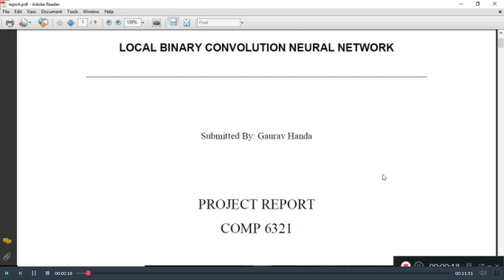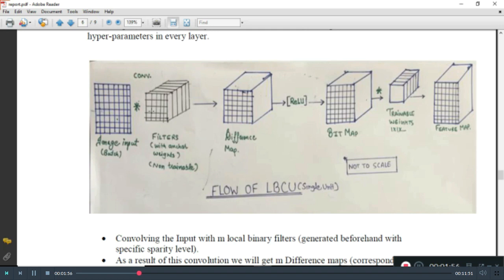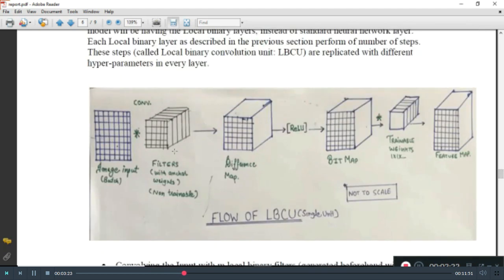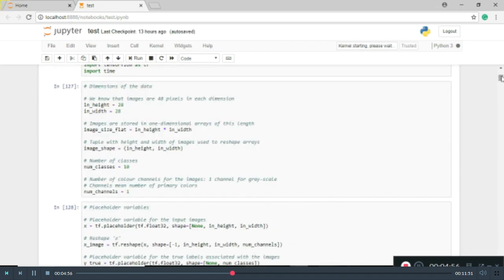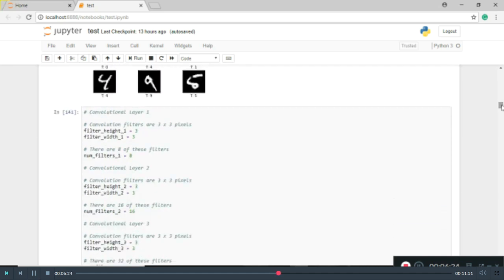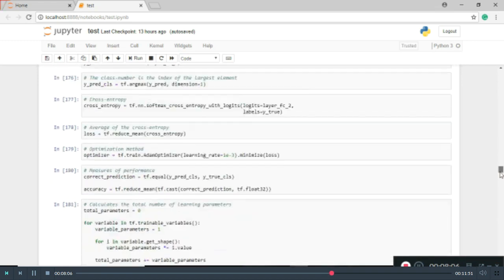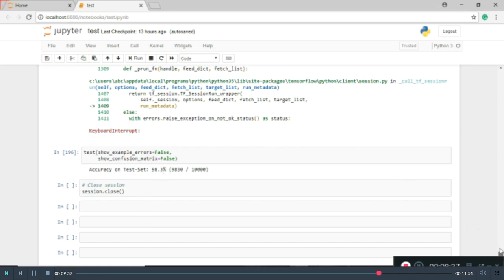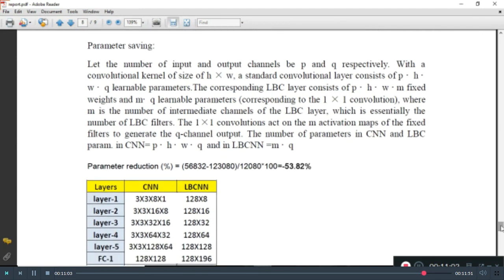LBCNN with MNIST dataset